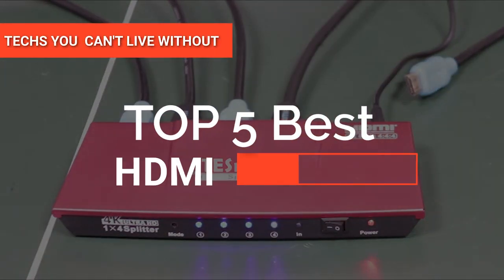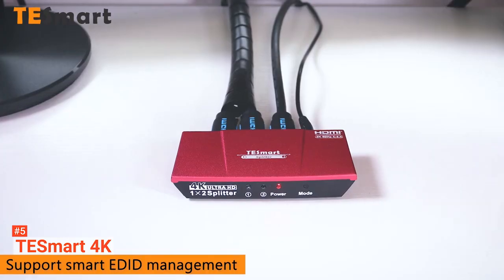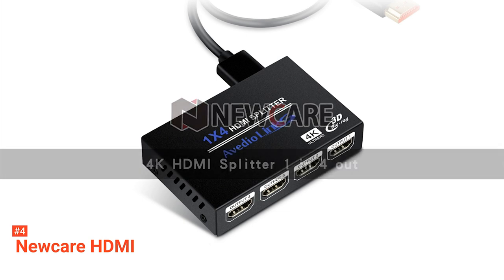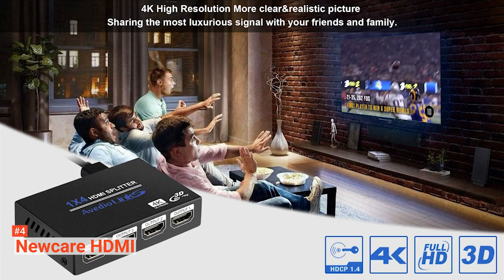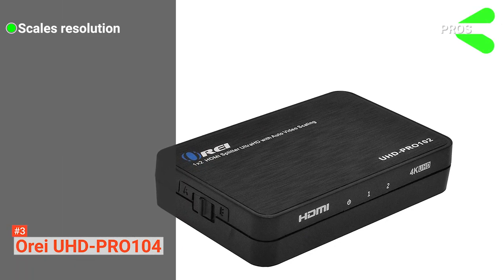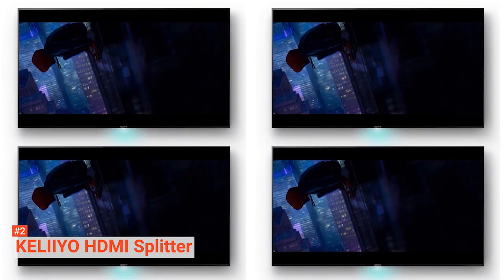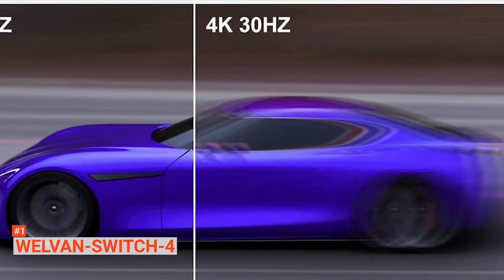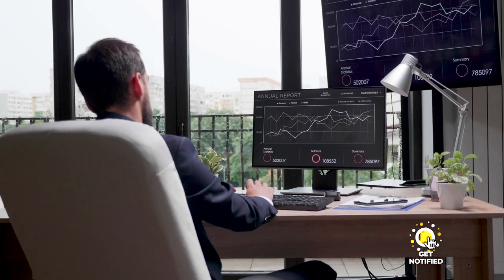✅ Best HDMI Splitter 2024 [ Buyer's Guide ]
HDMI Splitter: Hey guys, in this video, we’re going to review the pros and cons of the top 5 best HDMI Splitters for sale right now.
5️⃣ TESmart 4K: (Amazon)
4️⃣ Newcare HDMI: (Amazon)
3️⃣ Orei UHD-PRO104: (Amazon)
2️⃣ KELIIYO Hdmi Splitter: (Amazon)
1️⃣ WELVAN-SWITCH-4: (Amazon) (🆘Error❗️ This one is a switcher and not a splitter. My apologies!)

An HDMI Splitter is a great way to distribute a single source to multiple Units. You can connect it to any unit that has an HDMI interface and still receive the same signal you transmitted without loss of quality. Before you go shopping for an HDMI Splitter, you need to know the type of splitter which is suitable for your needs.
In today’s video, we are going to look at the top five best HDMI Splitters available on the market today. We have made this list based on our own opinion, research, and customer reviews. We have considered their quality, features, and values when narrowing down the best choices possible. If you want more information and updated pricing on the products mentioned, be sure to check the links above.

(paid links)
00:00 Intro:  HDMI Splitters
00:36 5️⃣ TESmart 4K
02:36 4️⃣ Newcare HDMI
04:43 3️⃣ Orei UHD-PRO104
06:23 2️⃣ KELIIYO Hdmi Splitter
08:24 1️⃣ WELVAN-SWITCH-4